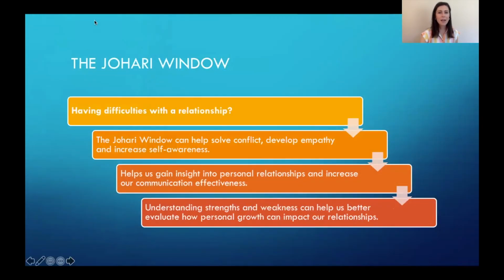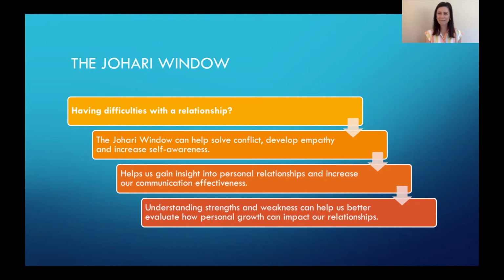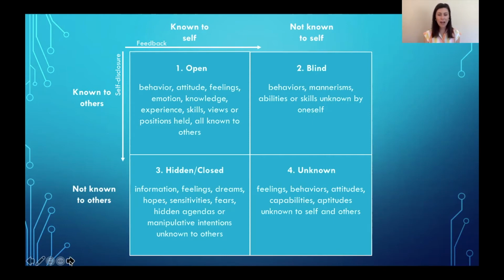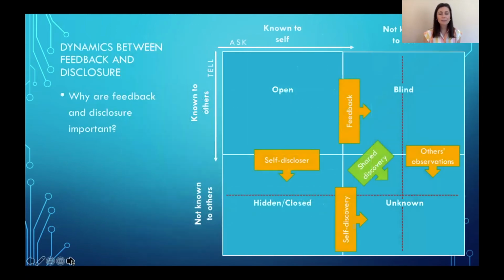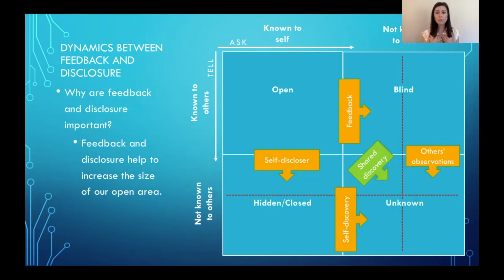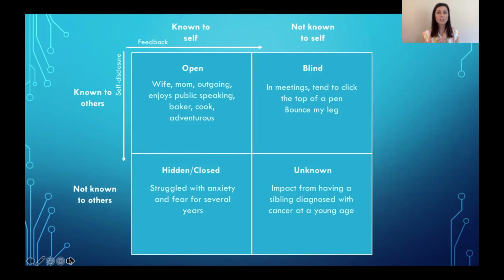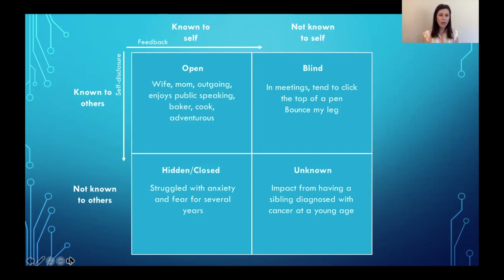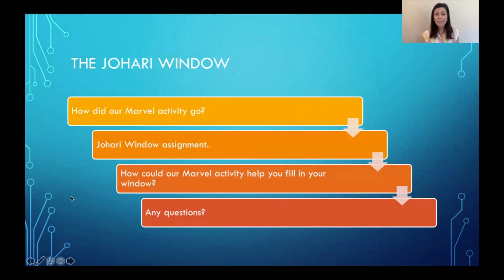Teaching Demo Ruth Zylka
Teaching Demo on Johari Window